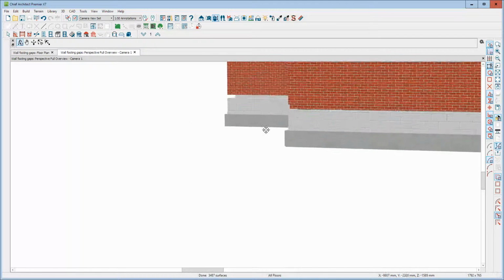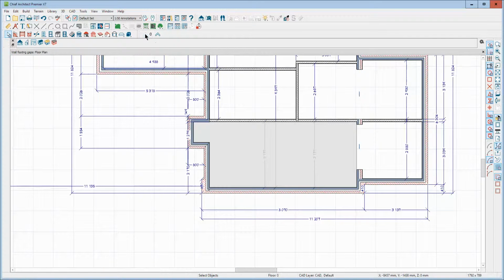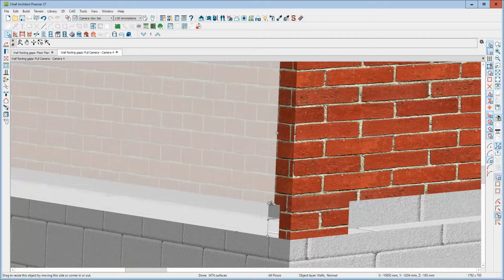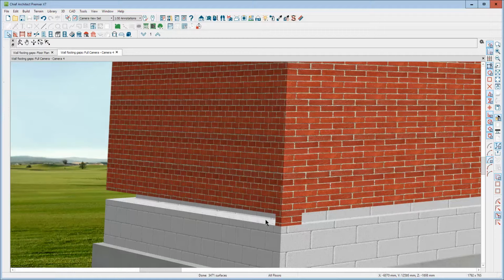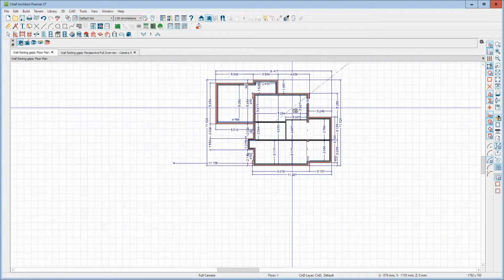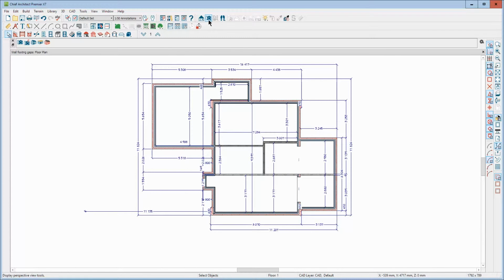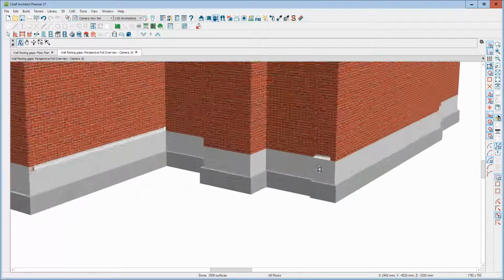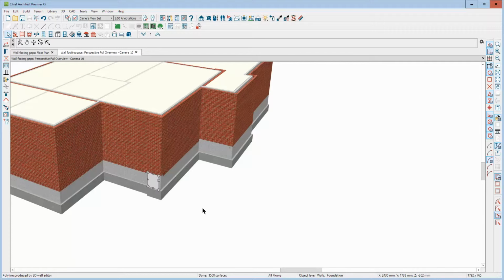Wall Poly-Line repairs and "fixes"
How to close wall gaps using the "Wall Poly-Lines"